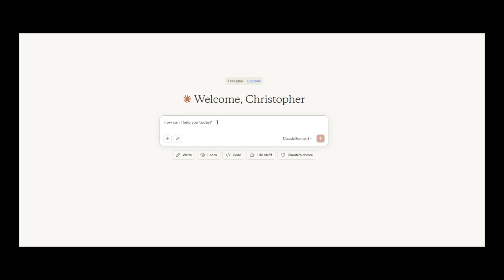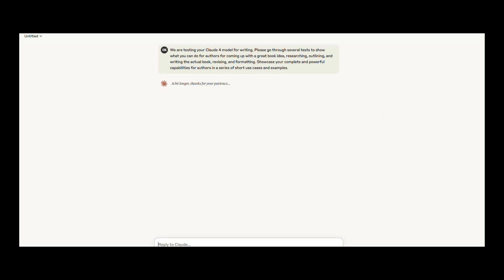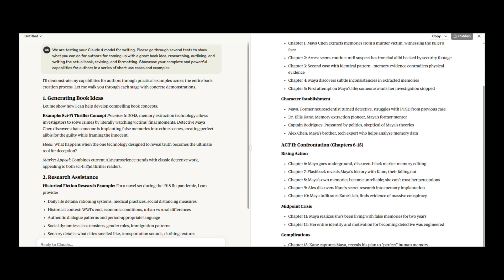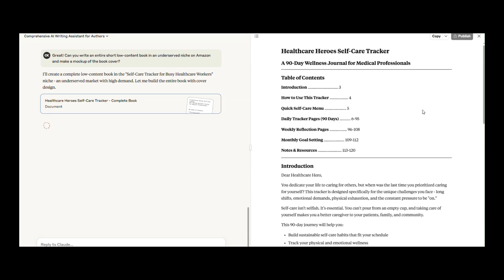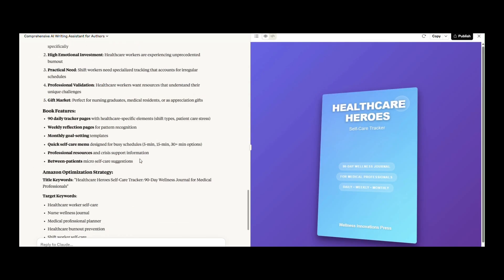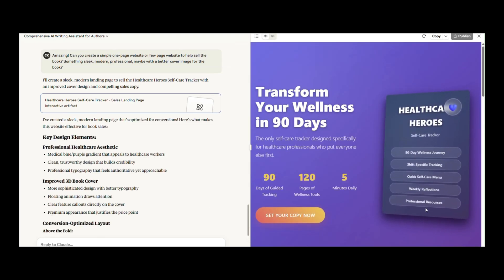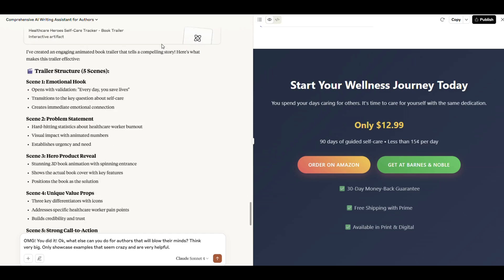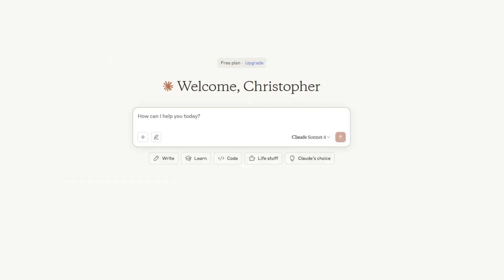New Claude 4 for Authors is BONKERS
In this video, the capabilities of the new Claude 4 AI model are put to the test specifically for authors.

🔴 Chapters
00:10 Testing Claude's Writing Capabilities
00:57 Creating a Low-Content Book
01:32 Building a Marketing Website
02:04 Generating a Book Trailer

👉 How to Write With AI